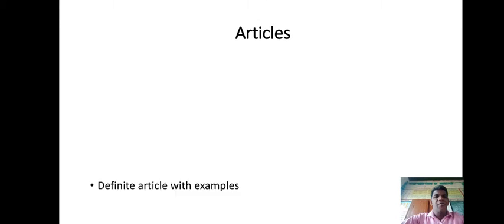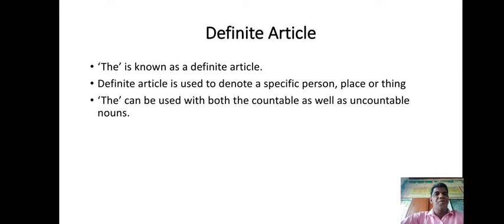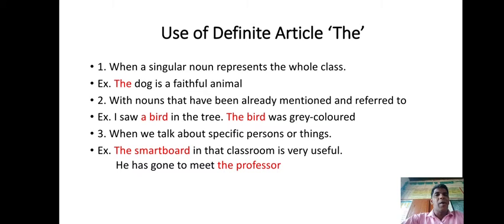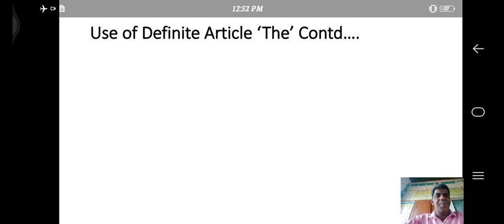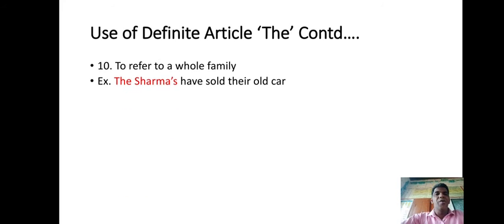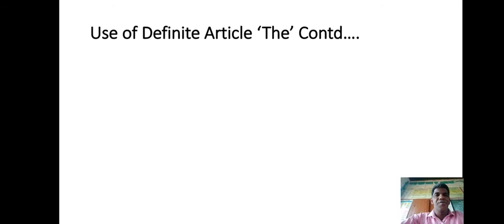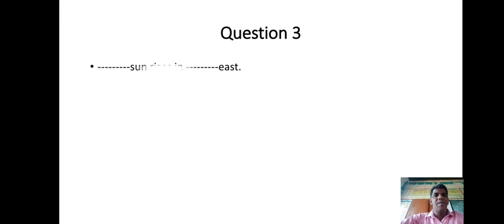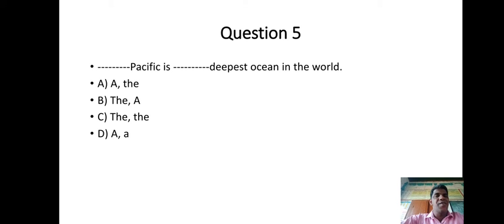Articles 002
B.Sc. Sem I RCU Belagavi